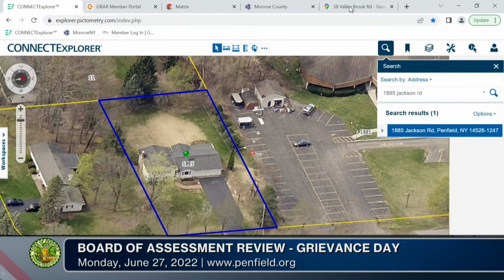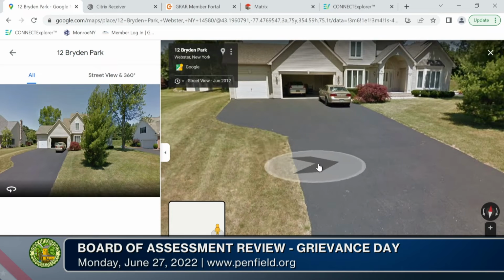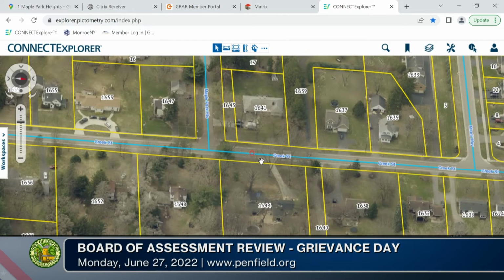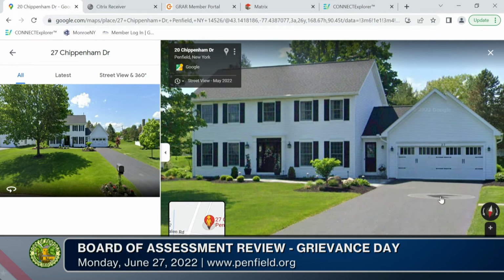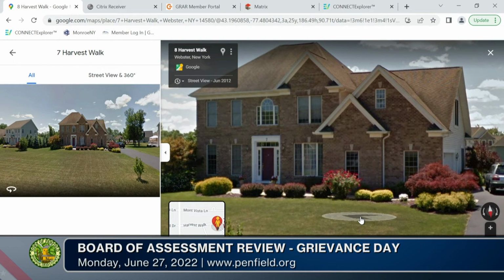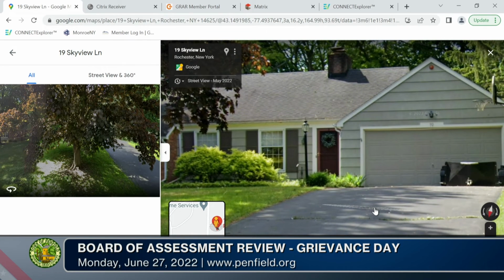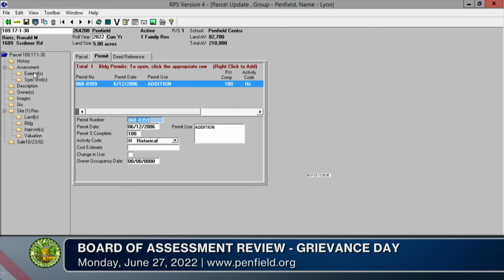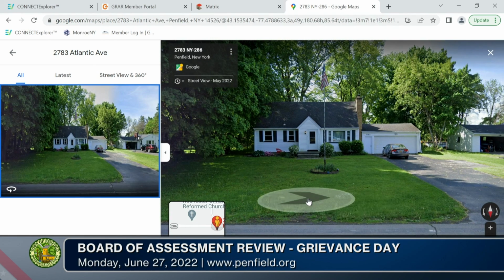2022: June 27 | Board of Assessment Review - Grievance Day 5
Grievance Day | 06/27/2022 | 02hrs 42m 32s
This is the fifth day of hearings. The purpose of the Board of Assessment Review (BOAR) is to hear formal complaints from property owners regarding the tentative assessment as filed on May 1 each year. The BOAR is comprised of residents of the town of Penfield who have knowledge of real estate values in the town.